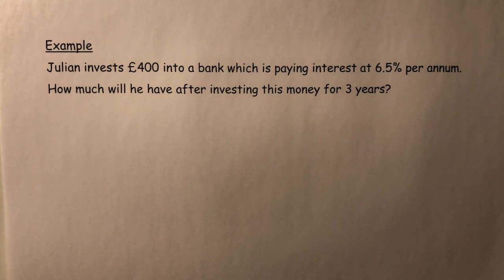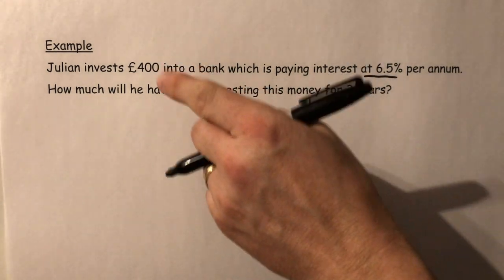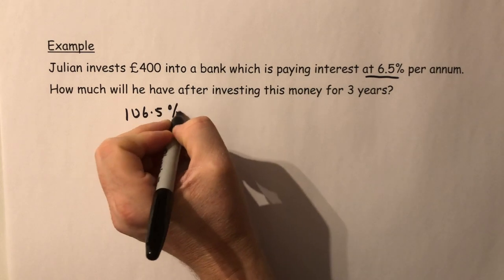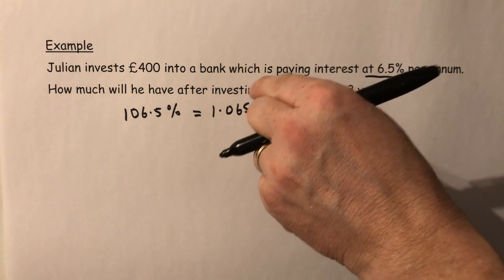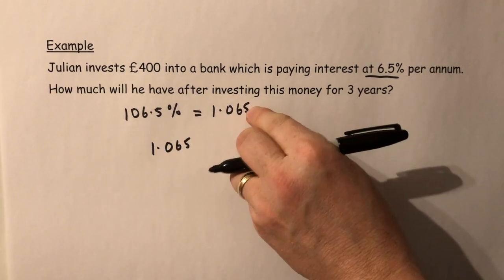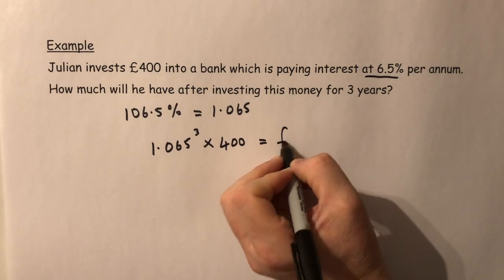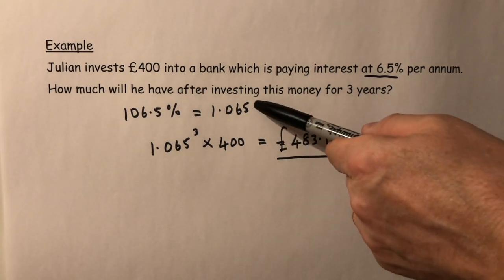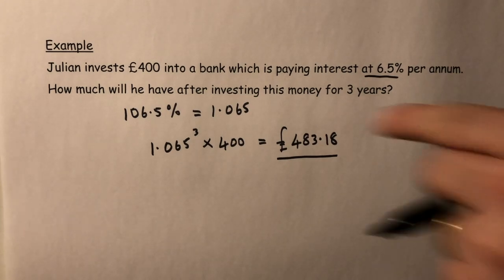Compound Percentages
This video is about Compound Percentages